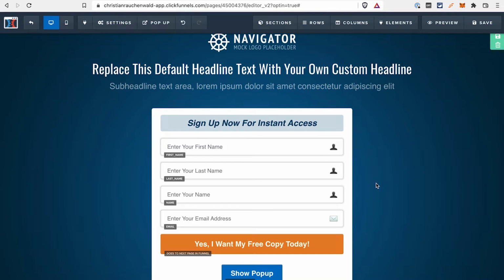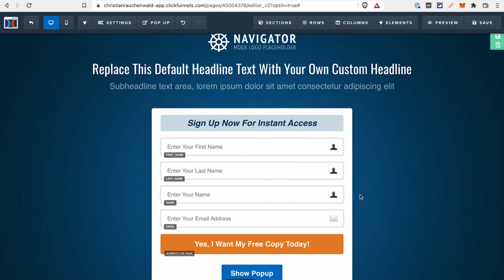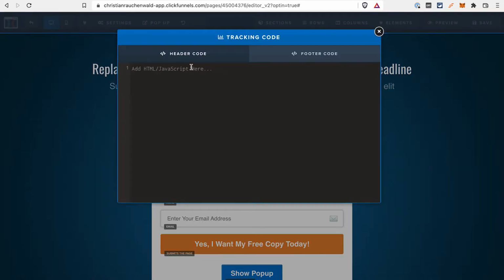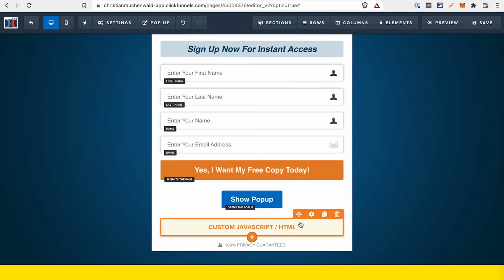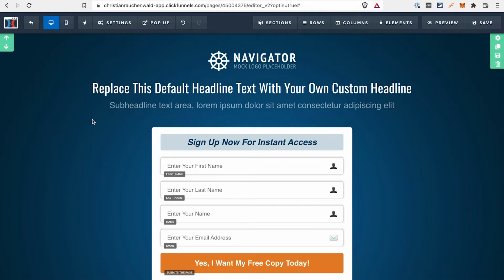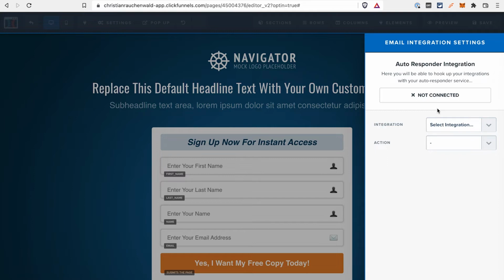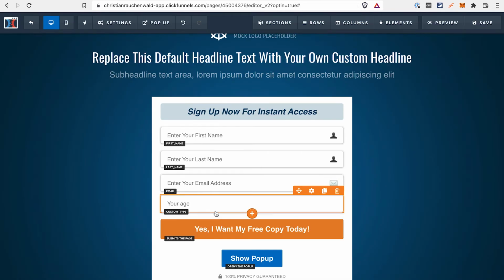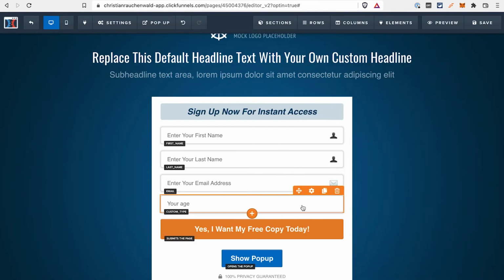Contacts are not being recorded on my opt-in page in Clickfunnels - Clickfunnels tutorial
ClickFunnels step-by-step tutorial: how to fix your Clickfunnels opt-in page that doesn't submit contacts. Create your free CF Power Scripts account

In this video, we're going to show you five ways to fix your Clickfunnels opt-in page if it doesn't record any contacts, or the the page simply doesn't submit anything.

These are the most common issues and the potential solutions to get your Clickfunnel opt-in page submitting correctly.

Timecodes:
00:00 Contacts are not being recorded on my opt-in page in Clickfunnels - Clickfunnels tutorial
00:31 Contacts are not being submitted in Clickfunnels: Solution #1
01:05 Contacts are not being submitted in Clickfunnels: Solution #2
02:52 Contacts are not being submitted in Clickfunnels: Solution #3
03:53 Contacts are not being submitted in Clickfunnels: Solution #4
04:42 Contacts are not being submitted in Clickfunnels: Solution #5

1. Create your FREE CF Power Scripts account and link your existing ClickFunnels account to get access to all our free Power Scripts.

2. and get all CF Power Scripts VIP features for FREE.

3. Save 45% by upgrading your existing ClickFunnels account and get all CF Power Scripts VIP features for FREE.